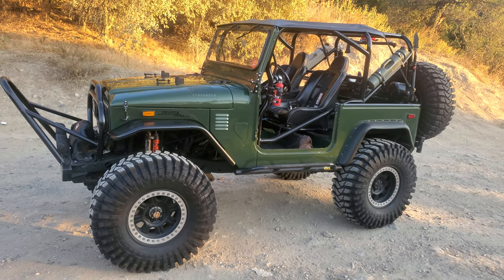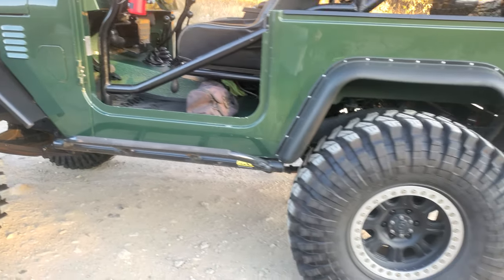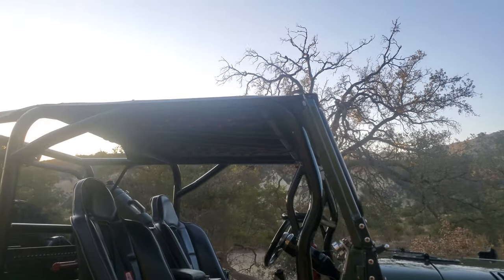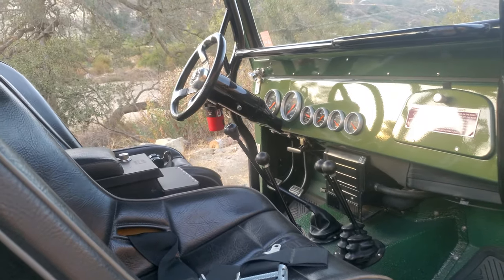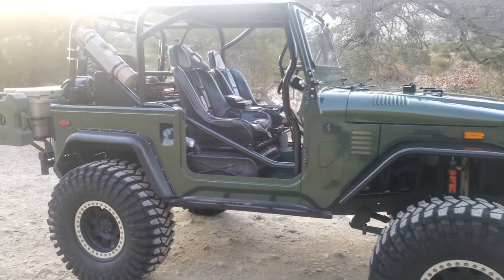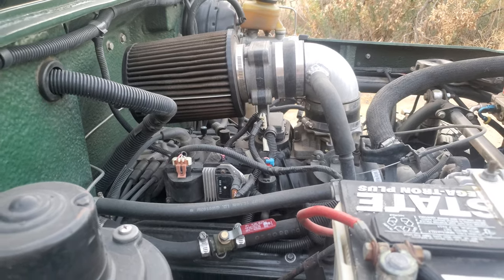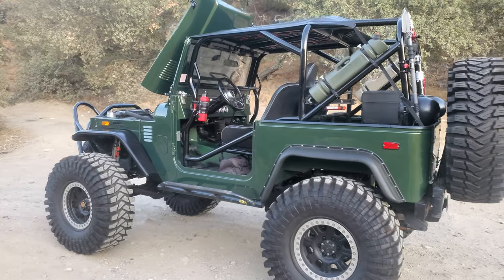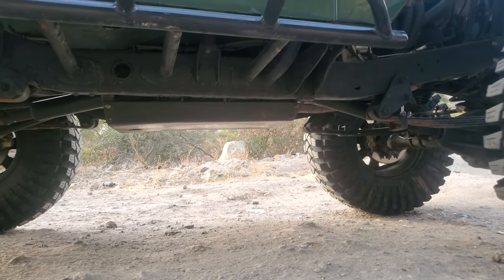FJ40 V8 Modifications Walk Around 4K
FJ40 V8 Modifications Walk Around
This 1972 FJ40 is modified and actively hits some of the hardest most challenging trails.
Here are some of the modifications:

Vortec 5.7L with 50k miles from donor. Fuel injected with updated fuel injectors, painless wiring harness. 300hp off road tune, 3" exhaust with cutoit valve for full open of Masterflow
Rams horn shorty headers.
Custom air intake.
145 amp alternator. Oil pan skid plate.
-SM465 4 speed manual transmission with recent rebuild
- New OEM fuel tank
- FJ80 Master cylinder, Stainless steel hard lines throughout. Manual brake bias adjuster.
-New Best Top soft top and doors.
-Bikini Top
-hard top, short barn doors, and Steel doors
-5 New tires Maxxis Trepadors 40x13.5R17 Bias ply
-5 New Raceline 7x8.5 beadlock wheels
-Warn XD9000i winch with Factor 55
-New synthetic winch line and Hawse fairlead
- Metal tech 4x4 front fenders with uncut skirts
- LED aux driving lights with integrated turn signals
-LED Headlights
- Tuffy center console with radio and all accessory switches built in
-Metal Tech 4x4 full family Roll cage with integrated front seat cradle, grab handles and oh sh#t bar. Tied into frame in 4 locations
-Man A Fre rear bumper with swing out cooler carrier and spare tire mount, 2 inch receiver.
-Yeti 45 cooler
-RotoPax and RollPax
-H3R clean chemical extinguisher with H3R billet mount
-LED reverse light wired for reverse activation and switch operated
-Custom exhaust tucked up high
- Aqualu aluminum body, front cowl and windshield with lockable tailgate
-Rhino lined color match interior, underbody and engine compartment.
- 3 coats of heavy clear to allow buffing of scratches
-PRP heated racing suspension seats with lumbar and slides on both sides
-New 5 point harnesses with quick 1/4 turn release
-Auto meter full gauge set
- New Orion 4 to 1 transfer case with disc parking brake and twin stick shifter
- AA transfer case mount
- Custom built Toyota CV drive shafts front and rear
- Rear suspension heavy duty anti wrap bar with Johnny joint and shackle to allow full suspension movement
- FJ80 4.10 rear full floater axle with disc brakes, new calipers and pads. Factory locker with custom built cable actuator. Welded differential bash guard.
-Fj55 rear 8 leaf springs for rear springs
-Fj60 5 leaf rear springs for front springs
-Custom front Shackle reversal in frame
-FJ60 4.10 front axle widened 3 inches, cut and turned for 10 degrees of caster with axle brace moved to the top for clearance. Full Longfield cryo birfields and shafts. Cryo locking hub internals. New 4 Runner upgraded 4 piston front calipers. Aussie lunchbox locker. Welded Knuckle brace tabs and steering stops. Recent Knuckle seal reseal. High steer kit with New HD heim joints and double sleeved tubes. Full coverage front diff cover bash guard.
-Mastercraft nylon Limiting straps front and rear
-14" front Fox 2.0 reservoir shocks with custom hoops and
-12" Bilstein 5150 rear shocks
-PSC hydro assist steering box, high pressure pump, ram, cooler and reservoir. One finger steering in the rocks. Almost normal feel on the street.
-Flexalite Black Magic electric fan on an immaculate original radiator.
- Tilt telescope steering column with hd steering shaft and grant leather wheel.
-Cage mounted 5ft highlift jack with a lift mate in the recovery bag
- Full and complete recovery bag, Warn 3" tow strap, tree saver, snatch block air compressor etc.
-Extended Poly bump stops front and rear
- Metal tech front radiator hoop and stinger
-Metal Tech Rock sliders
-Full boxed frame
-Tacoma Dual diaphram brake booster
- Annihilate shovel
-etc.